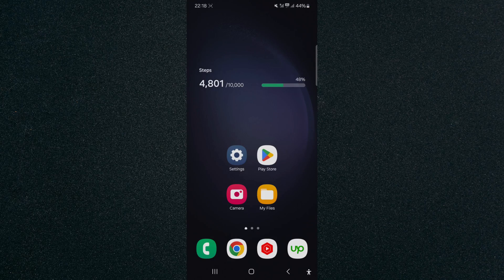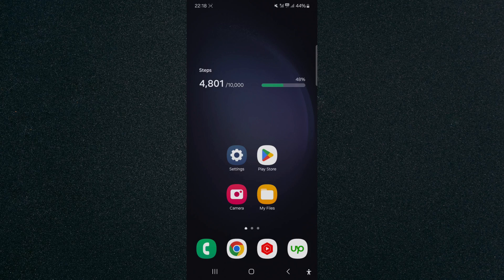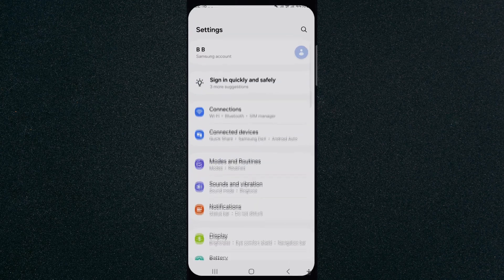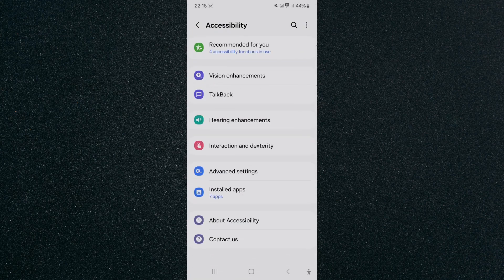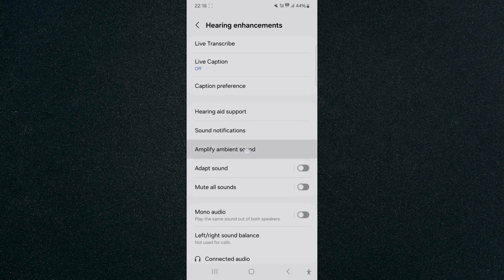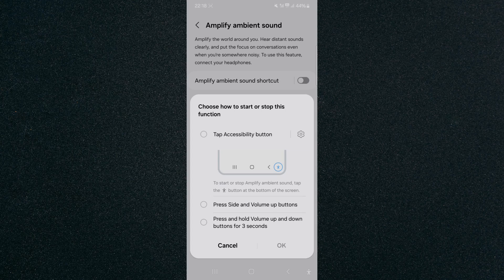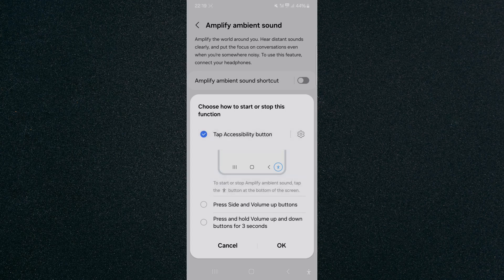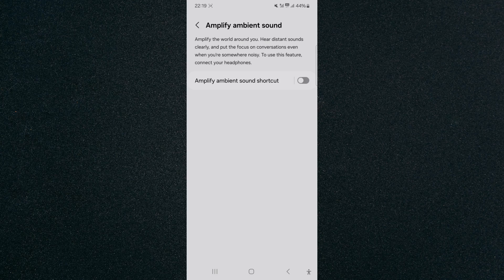How to Amplify Ambient Sound on Android [QUICK GUIDE]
Let's take a quick look at how to amplify ambient sound on Android.